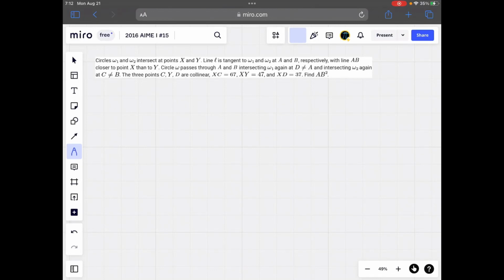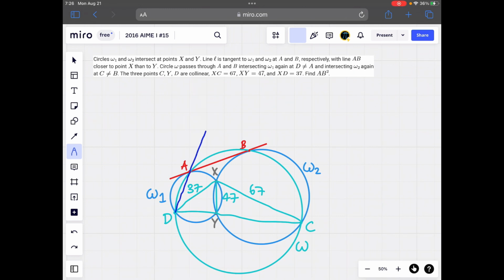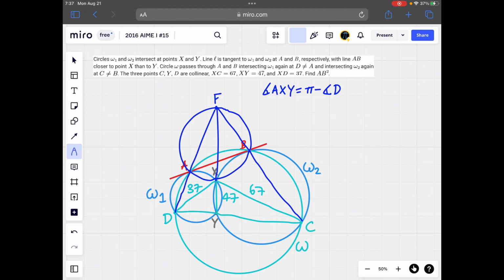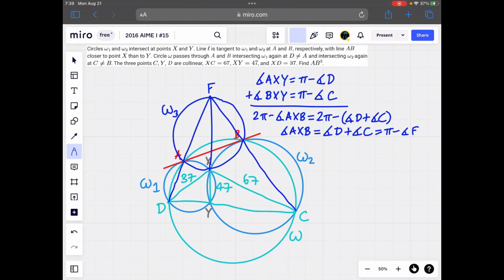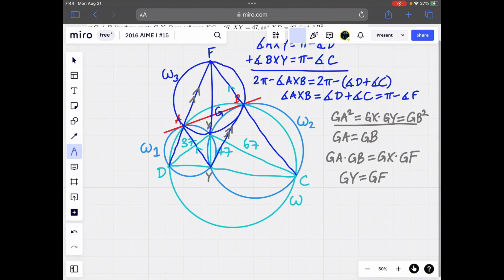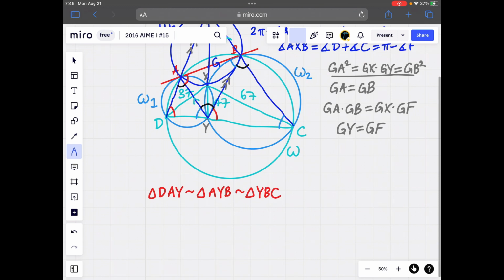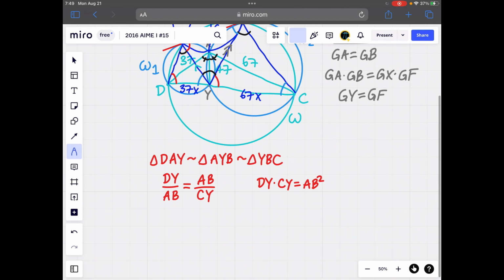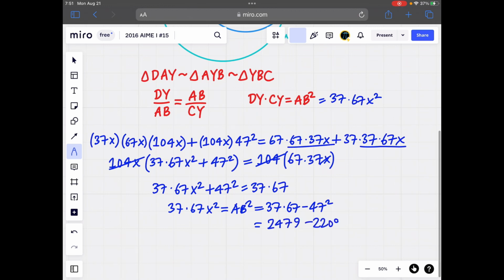2016 AIME I #15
Back with more exciting geometry! Using radical axes, Miquel theorem, angle chasing, and even the Stewart theorem, this was a pretty tough one in my opinion.